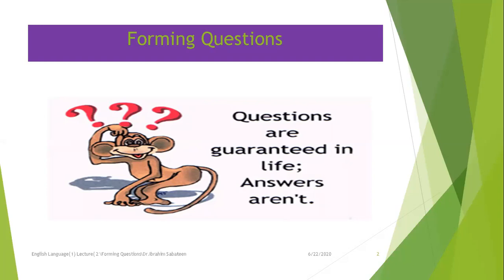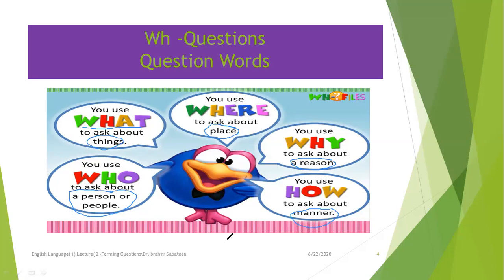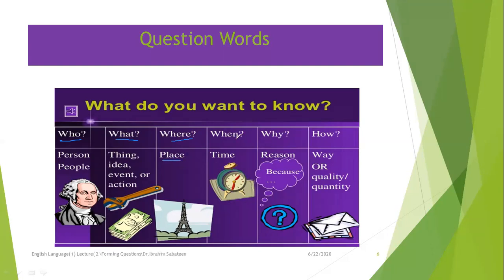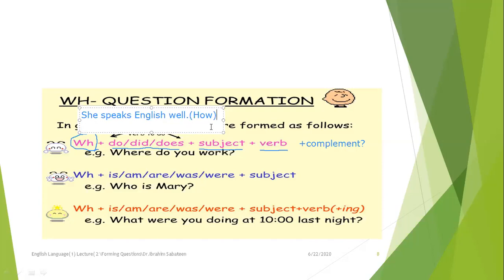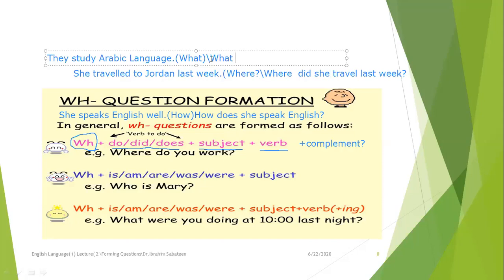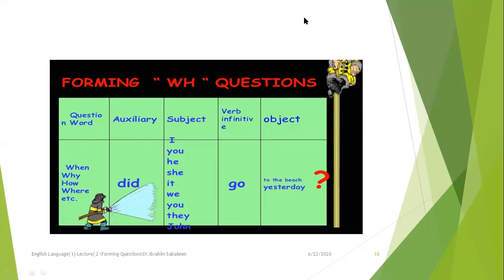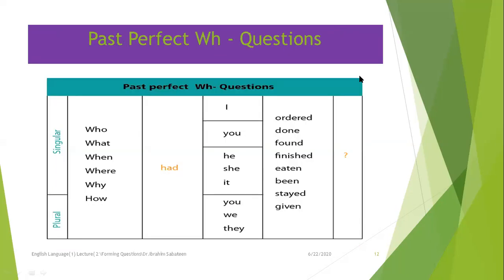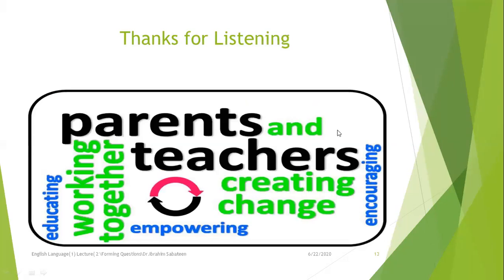(English Language ( 1 )lecture (2